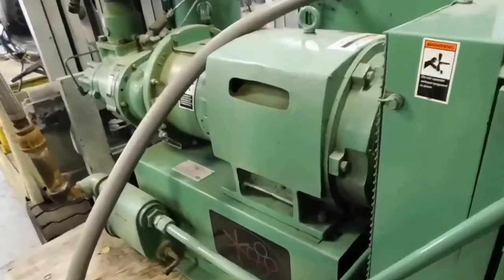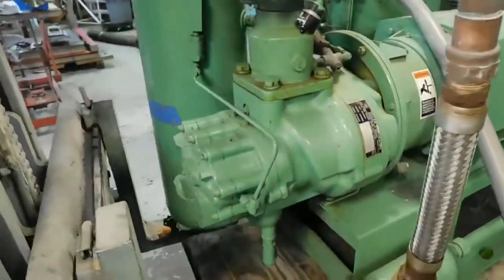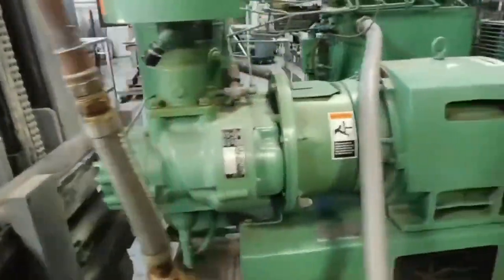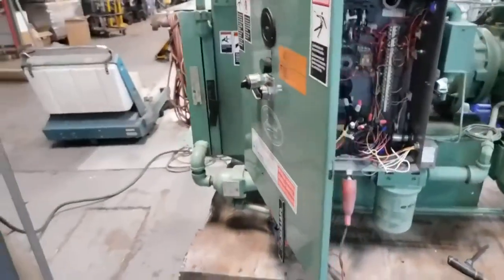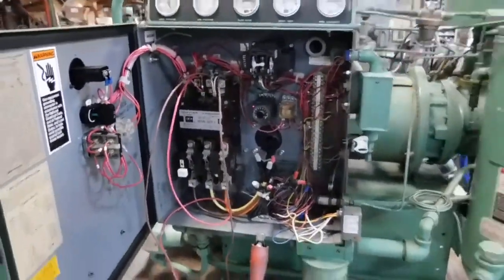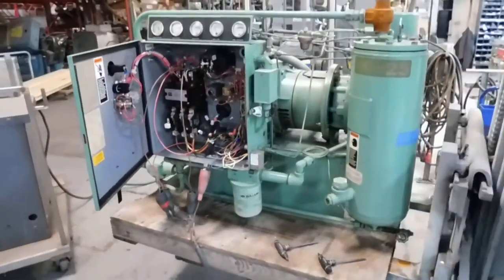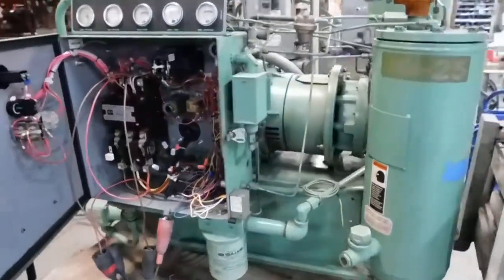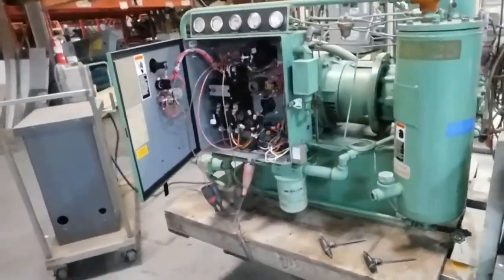BID ON EQUIPMENT Item: 393288 - SULLAIR CORP. Rotary Screw Air Compressor